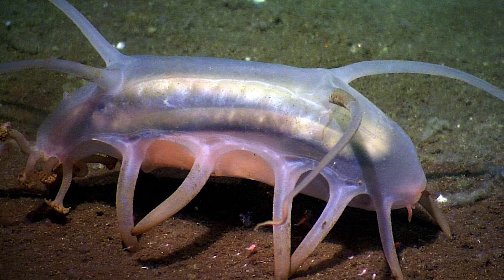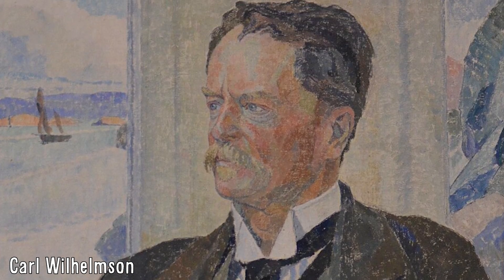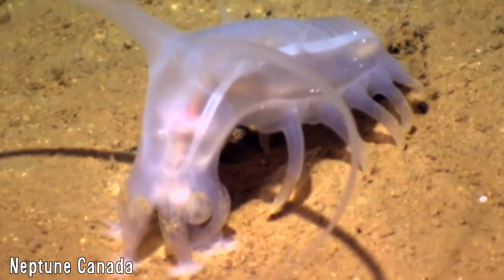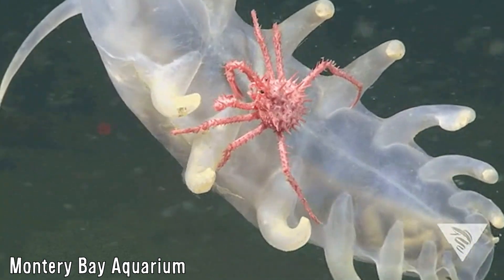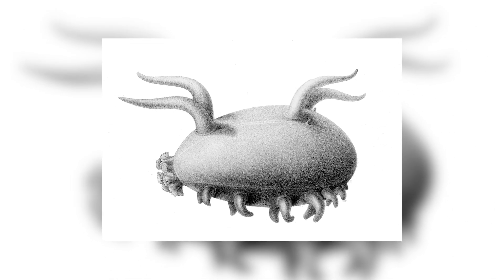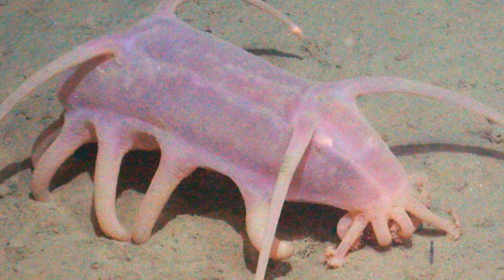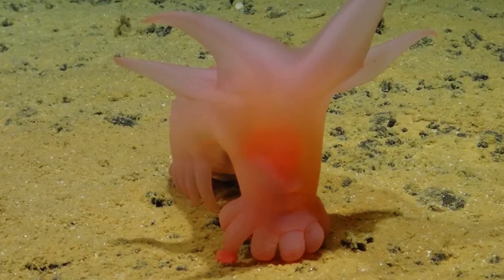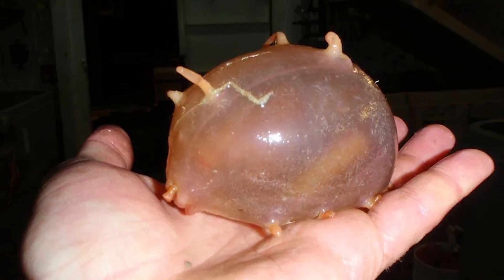Sea Pigs - The Ocean Foragers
Down in the dark depths of the global oceans, strange looking sea cucumbers move around on mobile and long tube feet, eating detritus and all kinds of foods that fall from the surface above.

These are the wonderful animals known as sea pigs, amimals that come in a good variety of species and forms, and a re a cornerstone of deep sea environments. I hope you enjoy!

This is a revised version of a segment from a video I recently made covering a wide variety of deep-sea animals, which you can watch here if you want to learn more